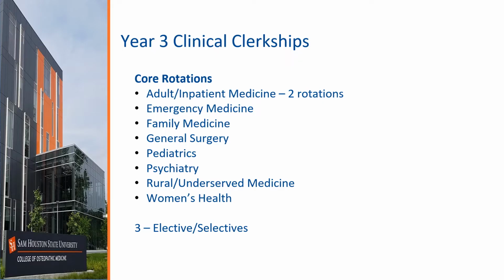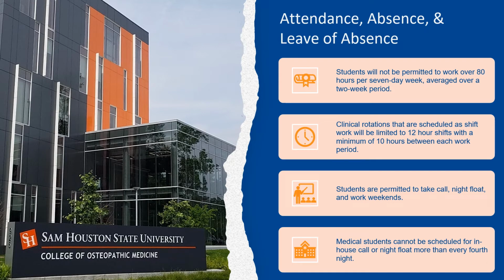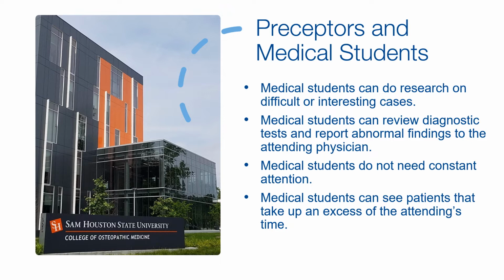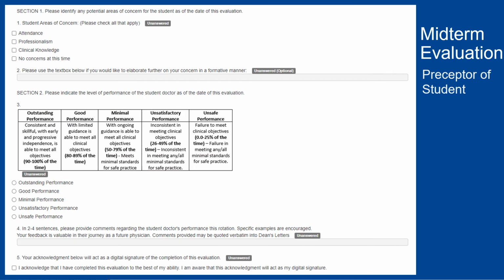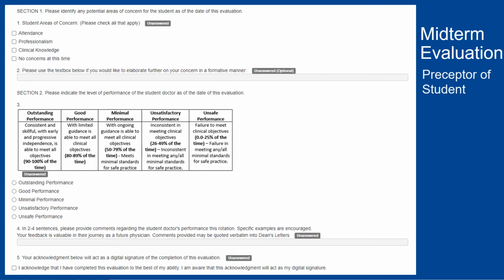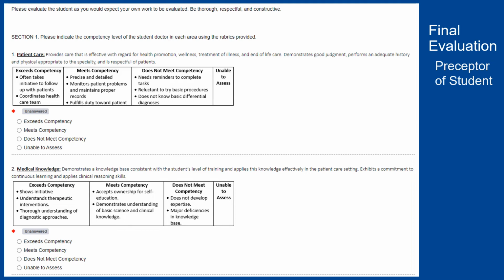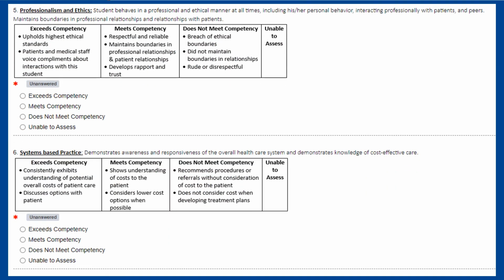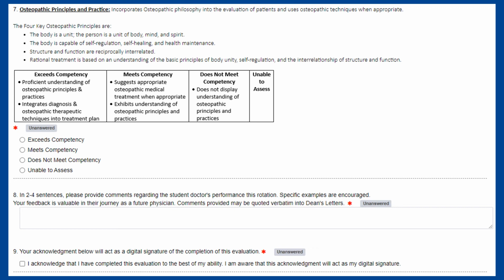SHSU-COM Preceptor Orientation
This orientation walks you through what is required of our student doctors in their third-year clinical clerkship rotations, when their didactic sessions are and the course directors in charge of developing and delivering the curriculum, the responsibilities of our students, Sam Houston State University College of Osteopathic Medicine, the clinical sites, and the preceptor.